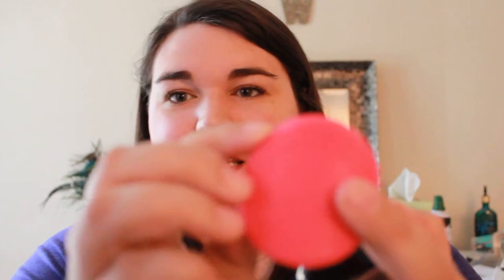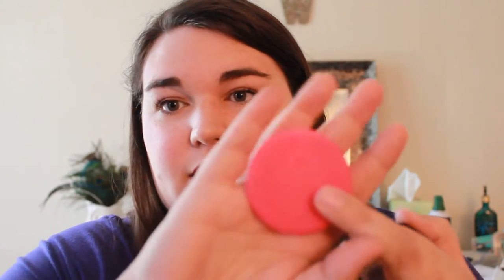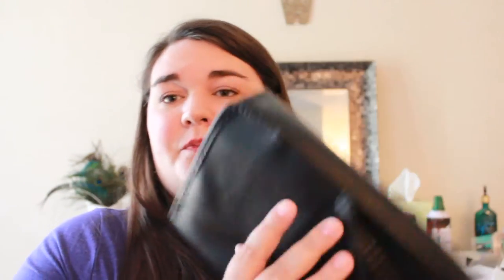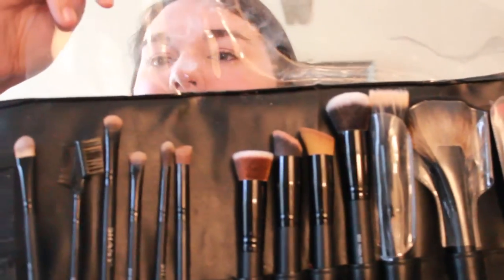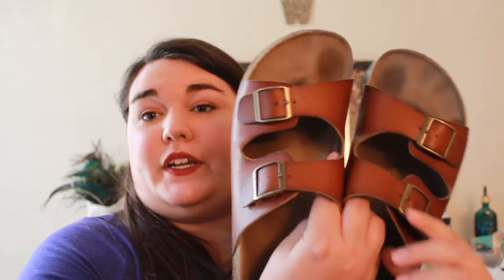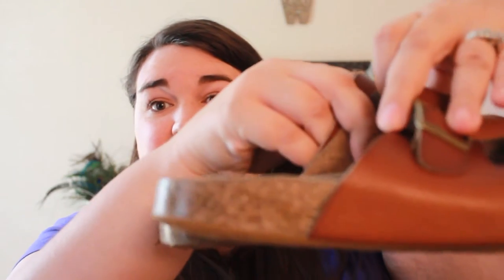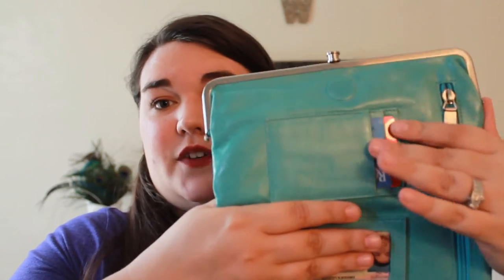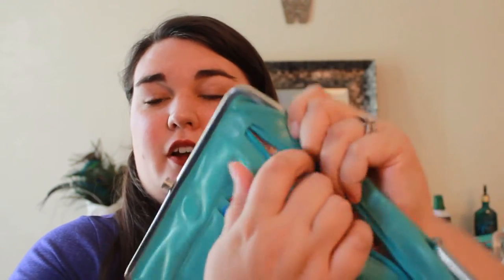Monthly Favorites-May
Some of my monthly favorites for the month of May! I have listed the links to the products mentioned in the video that I could find.